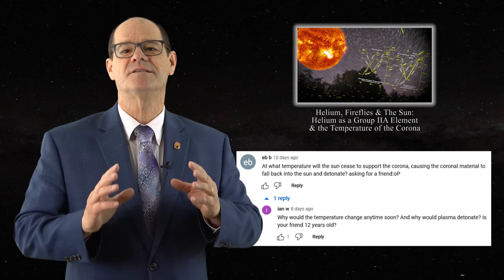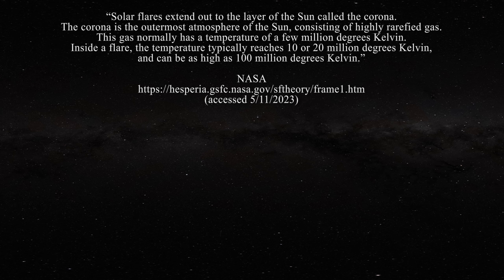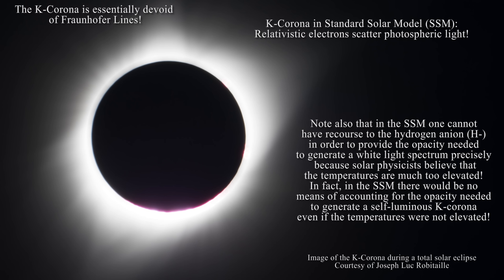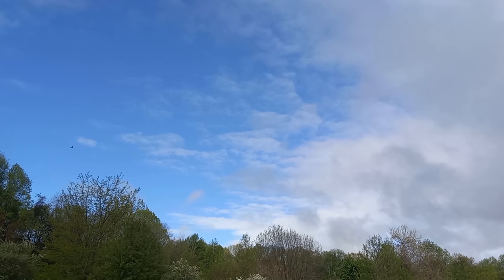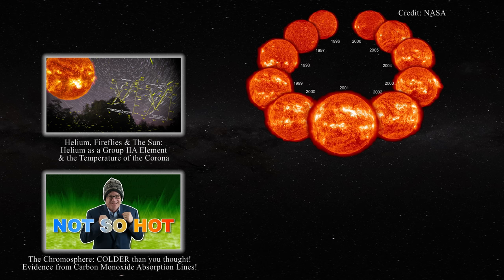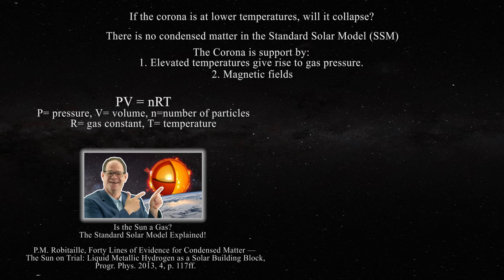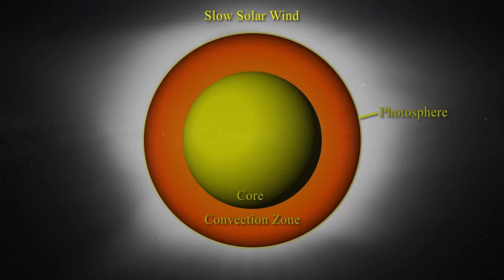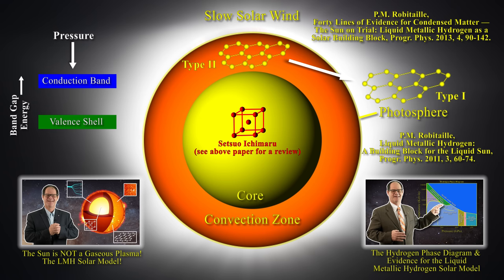Condensed matter in the corona! Implications for the slow solar wind!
P.-M. Robitaille and S.J. Crothers, Dynamics of the Solar Wind: Eugene Parker's Treatment and the Laws of Thermodynamics, Physics Essays 2019, 32(1), 1-4.

J.C. Robitaille and P.M. Robitaille, Liquid Metallic Hydrogen III. Intercalation and Lattice Exclusion Versus Gravitational Settling and Their Consequences Relative to Internal Structure, Surface Activity, and Solar Winds in the Sun, Progr. Phys. 2013, 2, 87-97.

P.M. Robitaille, Liquid Metallic Hydrogen: A Building Block for the Liquid Sun, Progr. Phys. 2011, 3, 60-74.

P.M. Robitaille, Forty Lines of Evidence for Condensed Matter — The Sun on Trial: Liquid Metallic Hydrogen as a Solar Building Block, Progr. Phys. 2013, 4, 90-142.

P.M. Robitaille and D. Rabounski, Polarized Light from the Sun: Unification of the Corona and Analysis of the Second Solar Spectrum — Further Implications of a Liquid Metallic Hydrogen Solar Mode, Progr. Phys. 2015, 11(3), 236-245.

NASA: What is a Solar Flare? (accessed 5/11/2023)